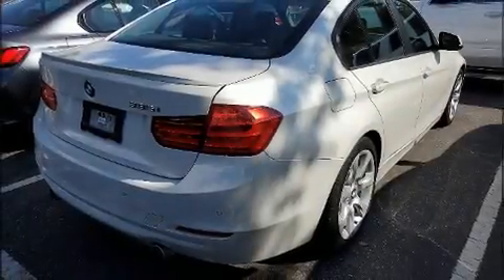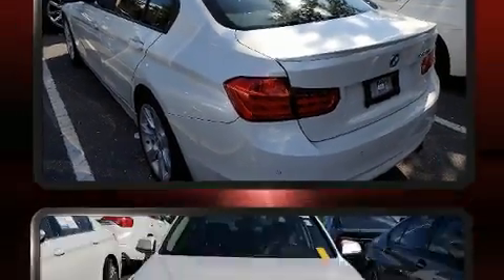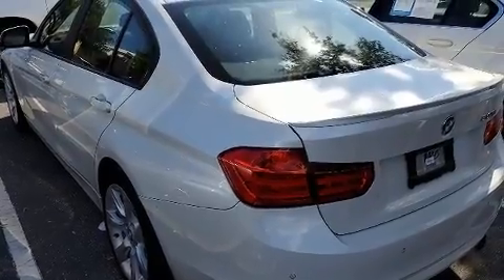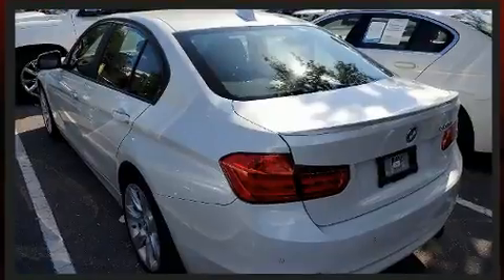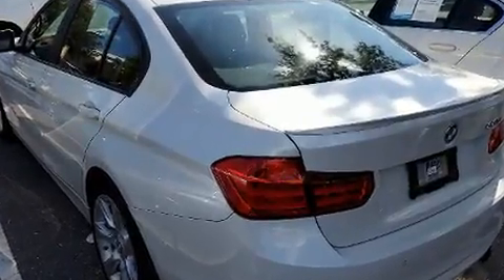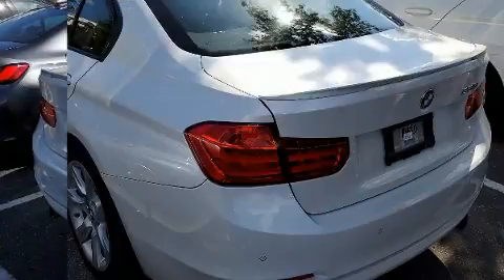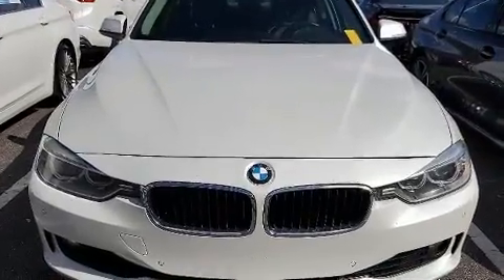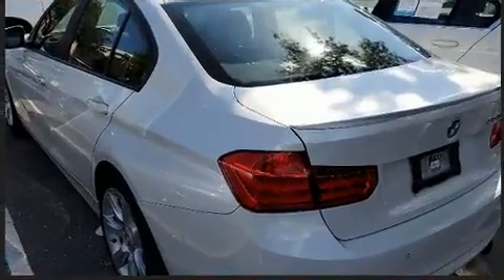2014 BMW 3 Series 335i in Winter Park, FL 32789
Discerning drivers will appreciate the 2014 BMW 335i. This 4 door, 5 passenger sedan has just over 80,000 miles. It features an automatic transmission, rear-wheel drive, and a 3 liter 6 cylinder engine. A turbocharger further enhances performance, while also preserving fuel economy. Top features include cruise control, a power seat, automatic dimming door mirrors, front and rear air conditioning, tilt and telescoping steering wheel, rain sensing wipers, power windows, and the power moon roof opens up the cabin to the natural environment. With high intensity discharge headlights illuminating your path, you'll always appreciate maximum visibility. BMW ensures the safety and security of its passengers with equipment such as: head curtain airbags, front side impact airbags, traction control, brake assist, anti-whiplash front head restraints, ignition disabling, an emergency communication system, and 4 wheel disc brakes with ABS. Electronic stability control stands out as a technologically savvy innovation, keeping you better connected to the road. A Carfax history report provides you peace of mind by detailing information related to past owners and service records. Our sales reps are knowledgeable and professional. They'll work with you to find the right vehicle at a price you can afford. Please don't hesitate to give us a call.